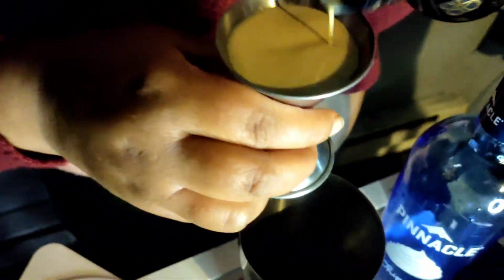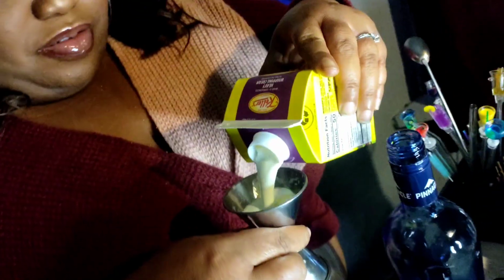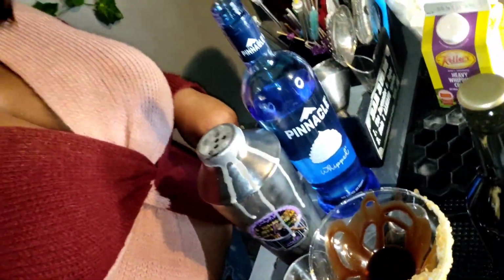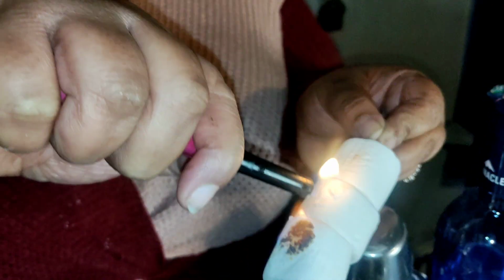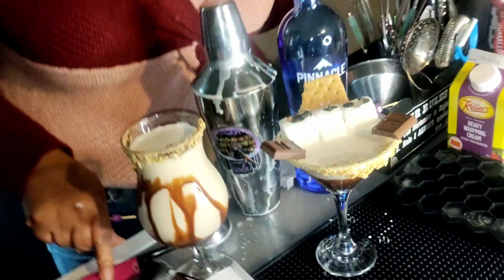DrinkingwithTysha S'mores Martini and Cocktail 🍫🍸🍹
Hershey's chocolate
Chocolate syrup
Marshmallow puff creme
Whipped Cream Vodka
Marshmallows
Graham crackers
Bailey's Irish Cream